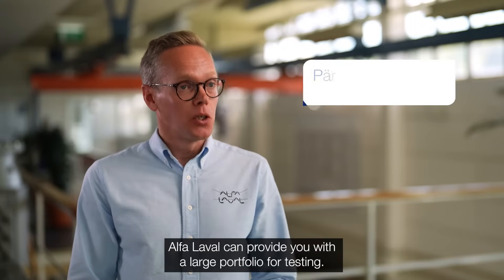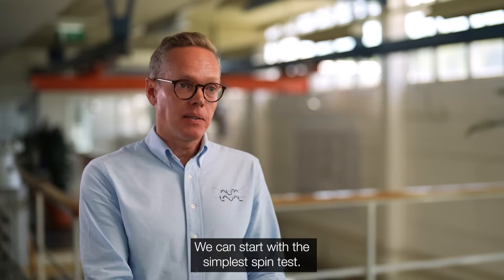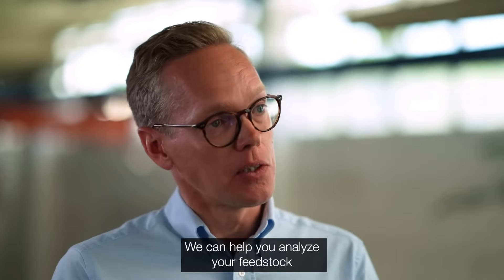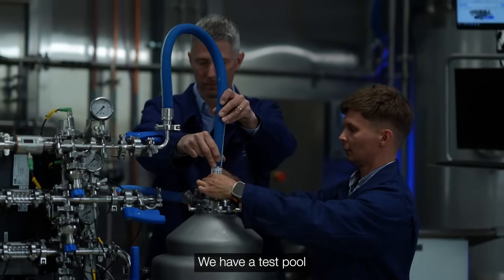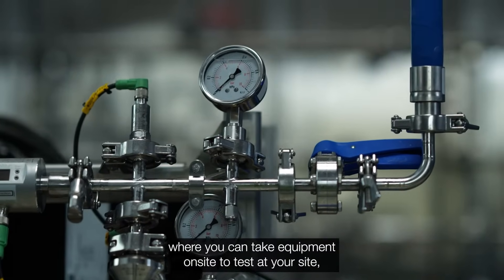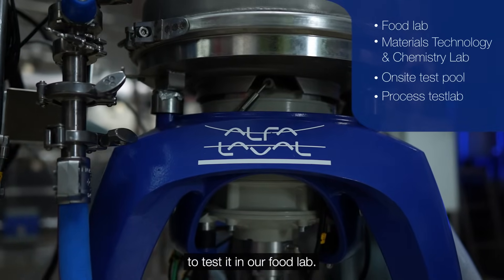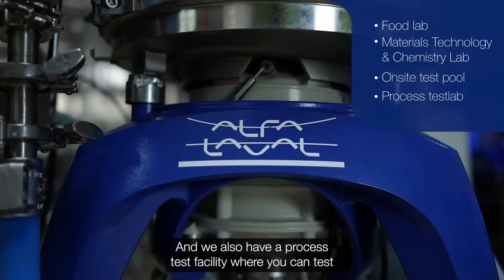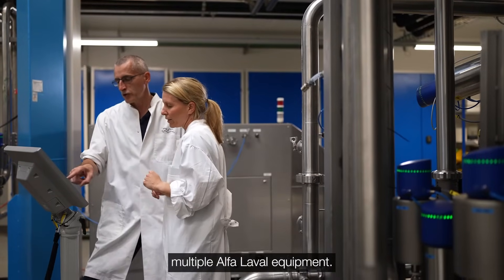Testing your next separation solution: Why separation testing?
In-depth analysis and hands-on testing are the best way to ensure that your separation solution meets every demand. Get an overview of testing capabilities offered by Alfa Laval.